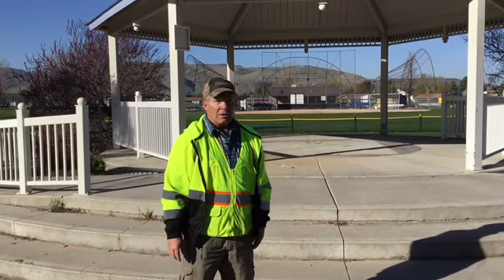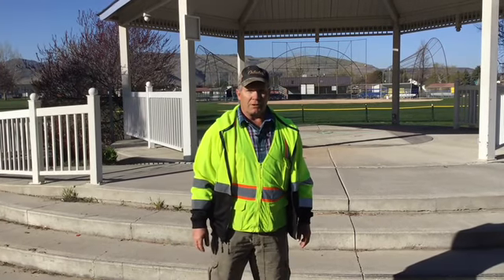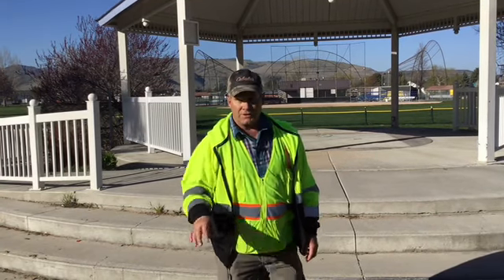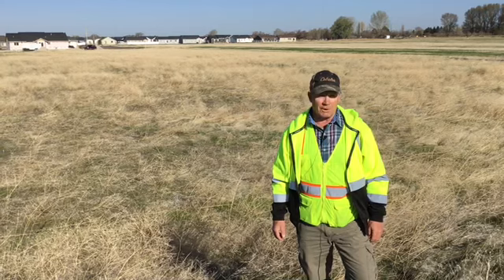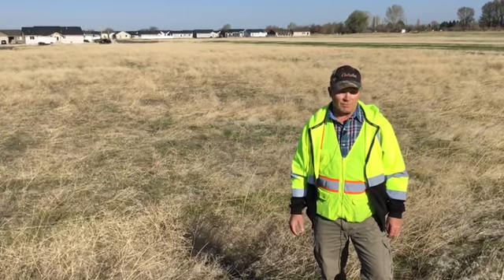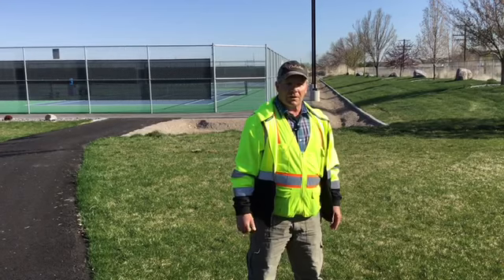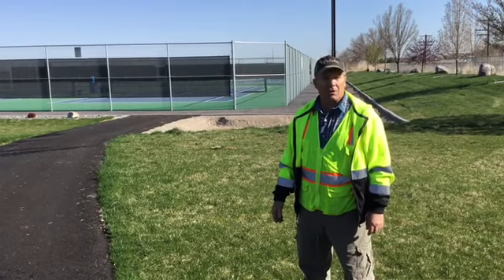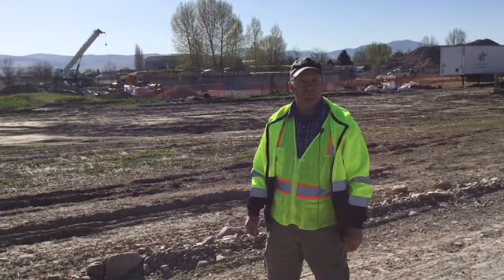Mayor's Blog 04 27 2018